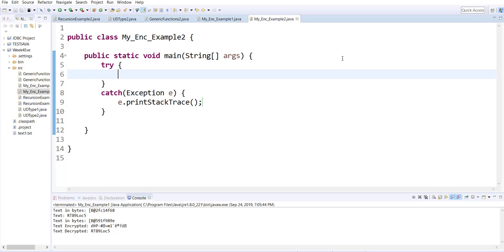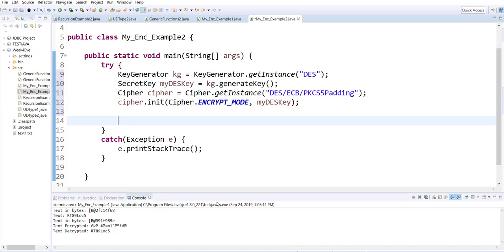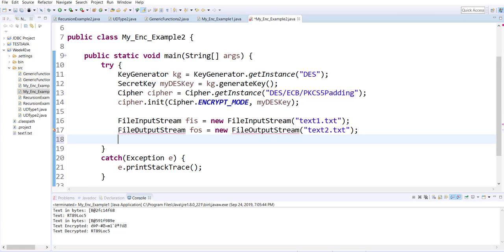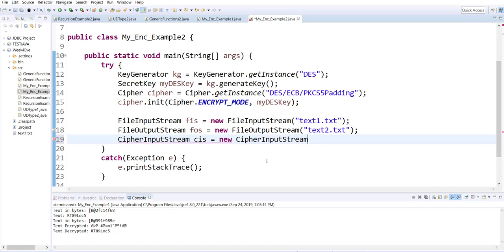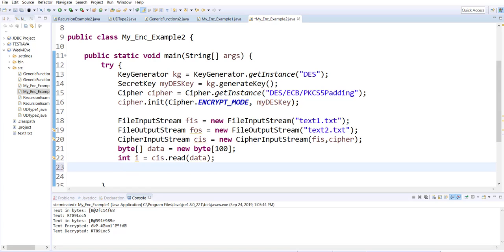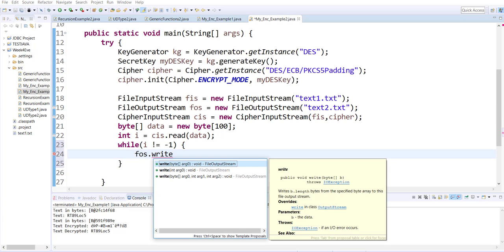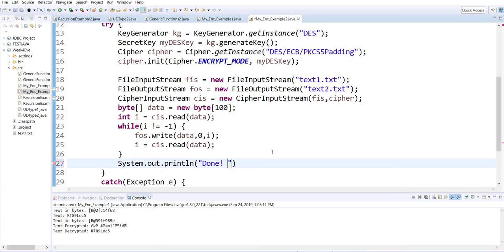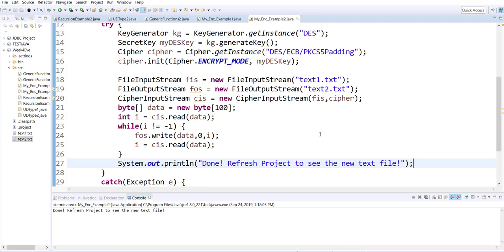Writing Encrypted Data to a File Java